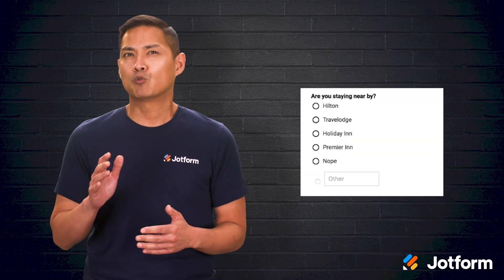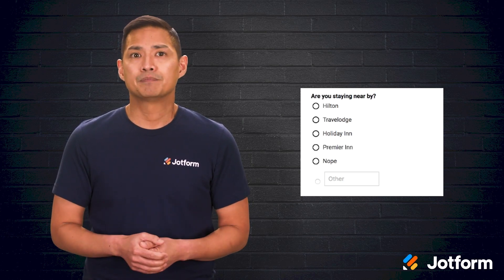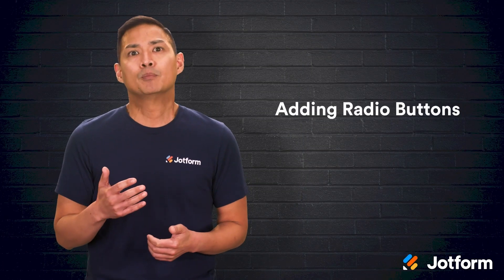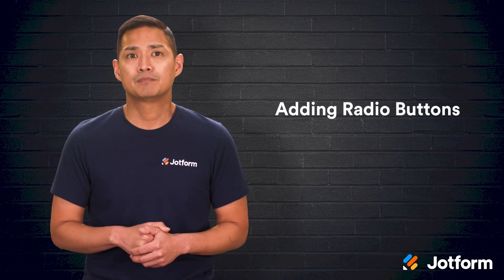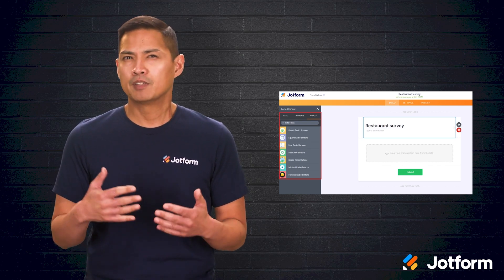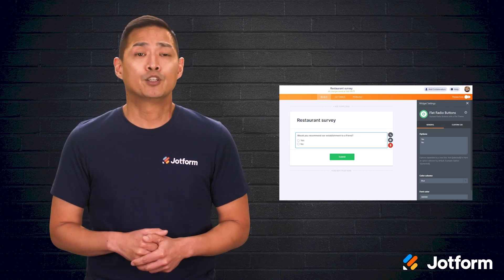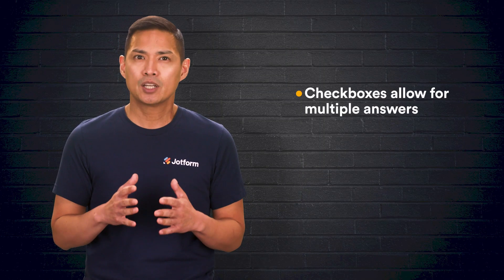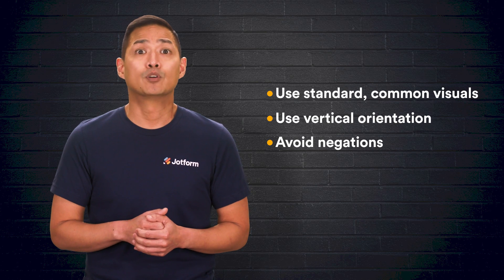Checkboxes vs Radio Buttons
If your company uses surveys, then you’ve likely come across checkboxes or radio buttons. In this video, we'll go over what radio buttons and checkboxes are, when to use them, best practices, and how to start adding them to your surveys.
LINKS & RESOURCES
👋 ABOUT JOTFORM
Hi, we're Jotform, a full-featured online forms platform that makes it easy to create robust forms and collect important data. Check us out
00:00 Introduction
00:39 Checkboxes vs Radio Buttons
02:09 Best Practices
03:06 How To Implement These Tools Into Your Surveys
03:34 Adding Checkboxes
05:11 Adding Radio Buttons
06:16 Recap
06:45 Subscribe to Jotform